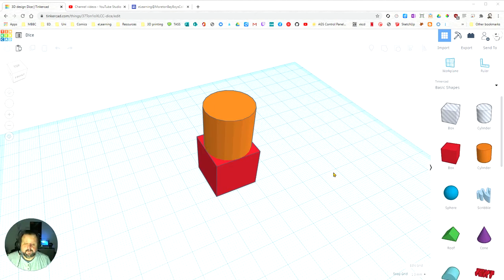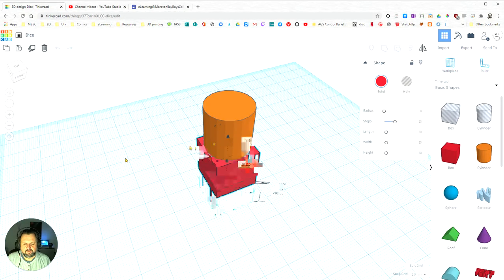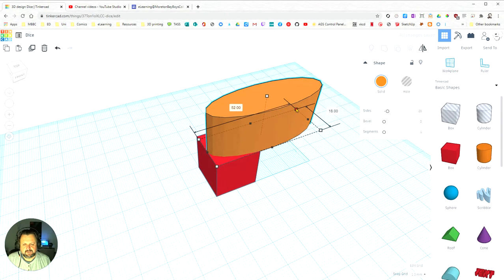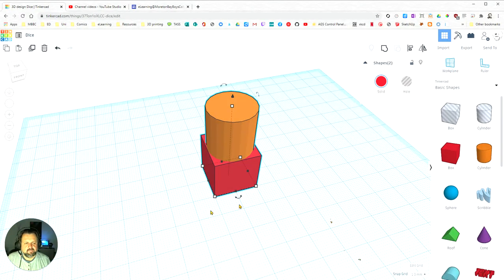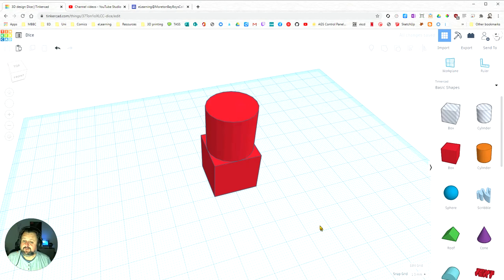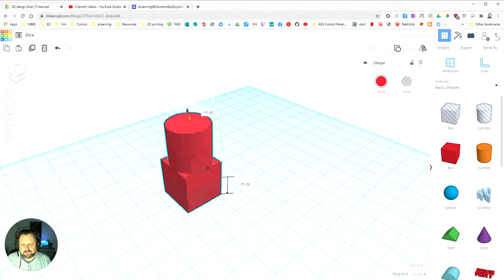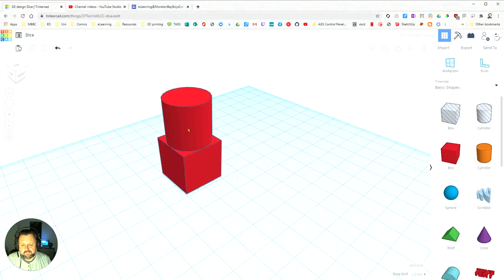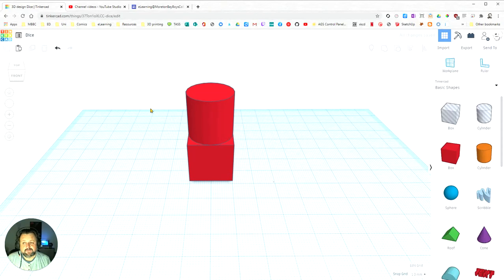Tinkercad - combining objects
A short video on how to combine multiple objects to create one object in Tinkercad.